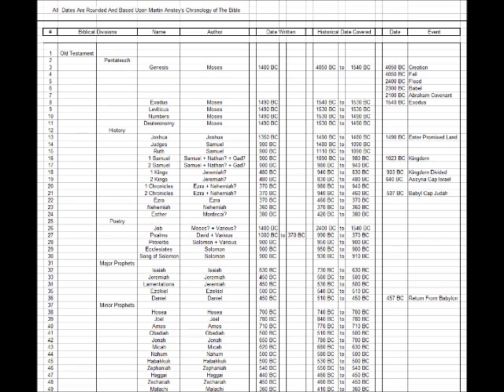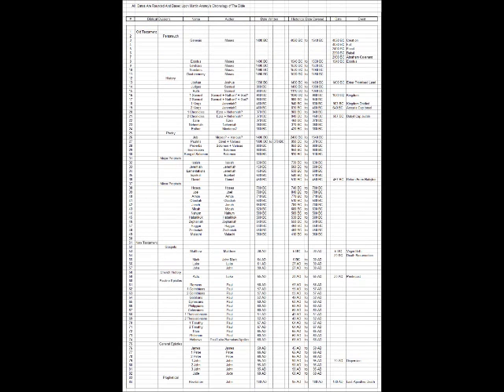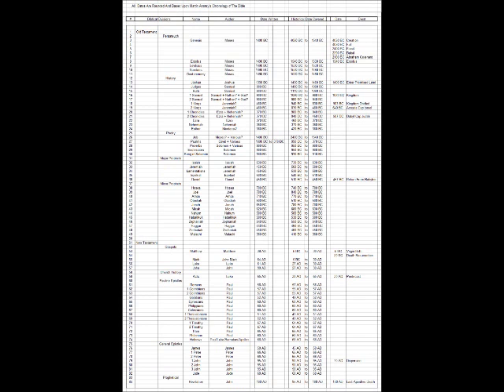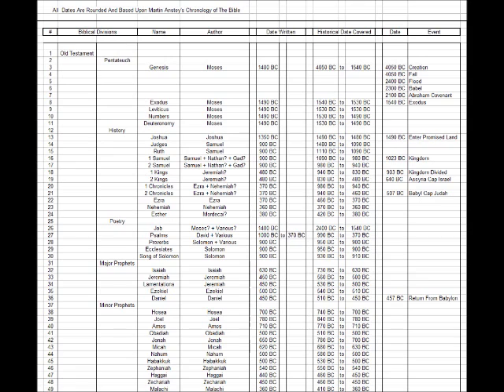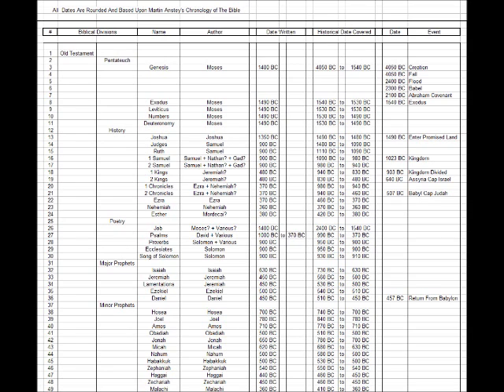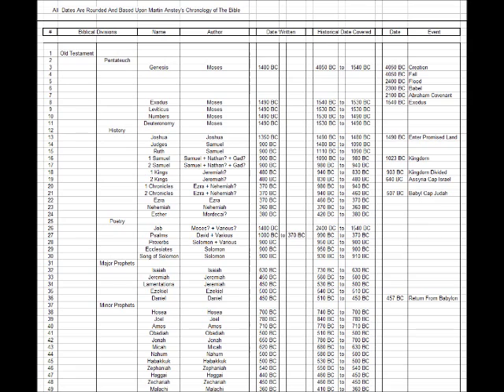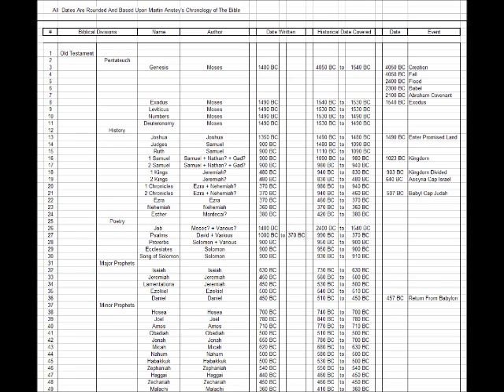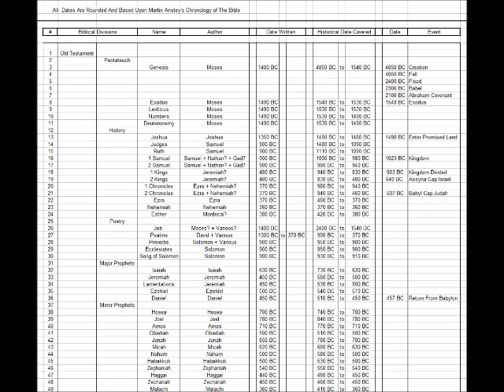Becoming Familiar With The Bible (The Old Testament - 1)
A Basic Survey of The Old Testament
Scripture Passage: Genesis thru Malachi